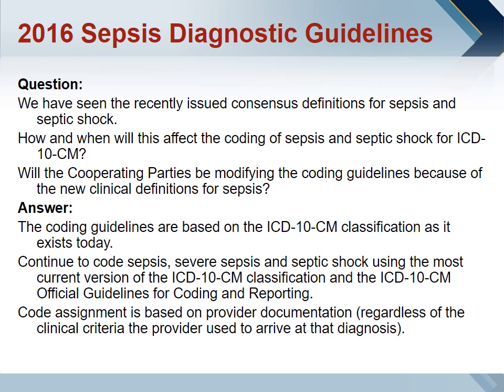ICD-10 Coding Clinic Update: Sepsis – Clinical Guidelines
Libman Education, providing in-depth discussion of selected coding advice and clarifications from recent issues of Coding Clinic for ICD-10-CM and ICD-10-PCS, offers this series of videos for use by individual coders and healthcare organizations. Coding Clinic, published by AHA Central Office, is the official publication endorsed by CMS for coding guidelines and advice. Coding Clinic provides specific information and guidelines that are helpful for determining proper coding.

About the speaker: Barry Libman, MS, RHIA, CDIP, CCS, CCS-P, CIC, is founder and president of Barry Libman Inc. and Libman Education. Barry Libman is nationally recognized for his in-depth knowledge of coding and reimbursement issues.